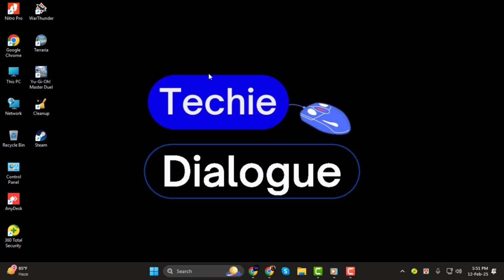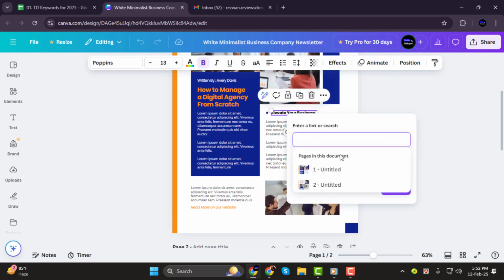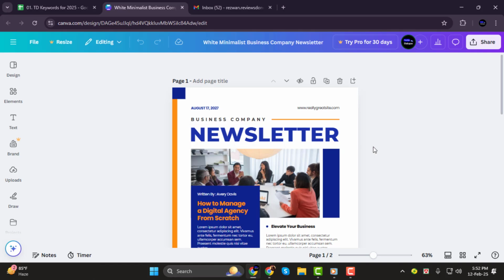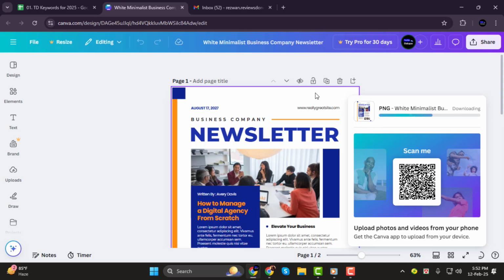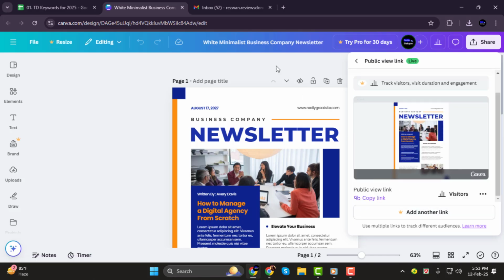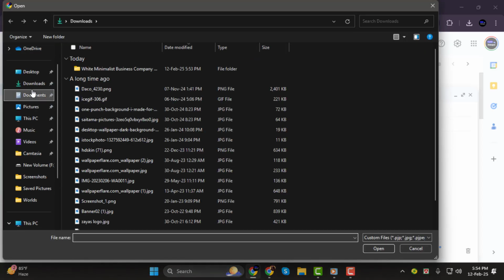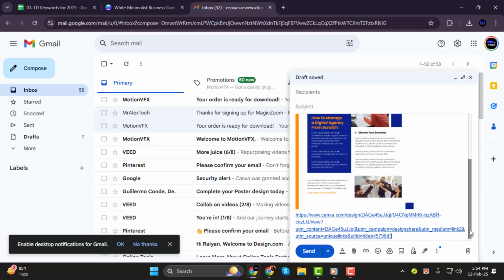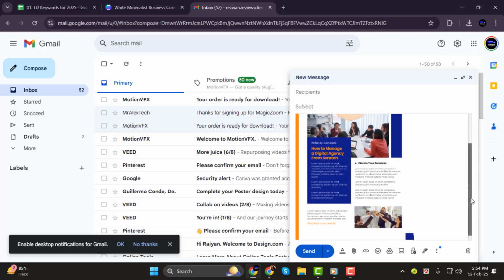How to Embed Canva Newsletter in Email - Step-by-Step Guide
If you're looking to send out a Canva newsletter and want to embed it in an email, you're in the right place. Canva is a popular tool for creating beautiful newsletters, but embedding them in emails can be tricky for some. Many users struggle to find an easy way to add their designs directly into their email body without losing quality. In this video, we'll guide you through the process of embedding your Canva newsletter into your email for professional results.